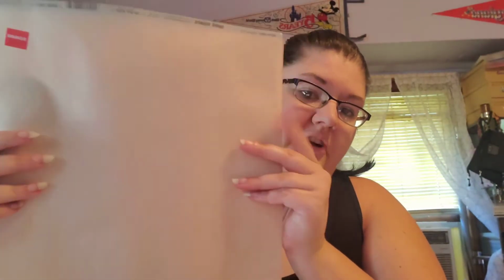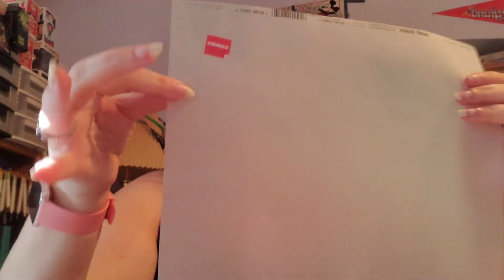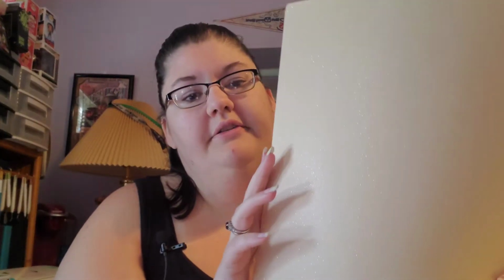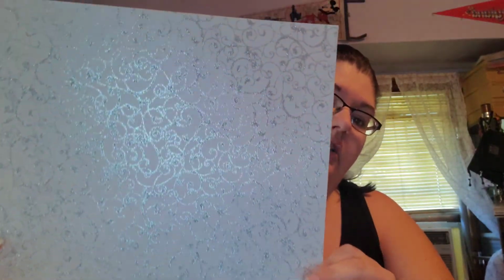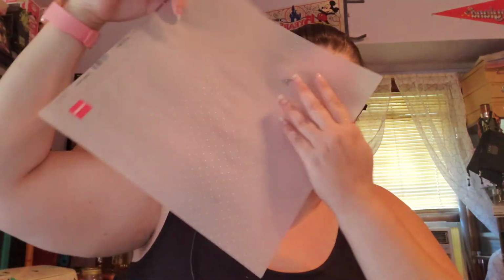JoAnns Craft Store Crafting & Clearance Haul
Today I will be sharing with you my JoAnns Haul from June 20th!
I LOVE Checking out Clearance and using coupons to be able to save money!!